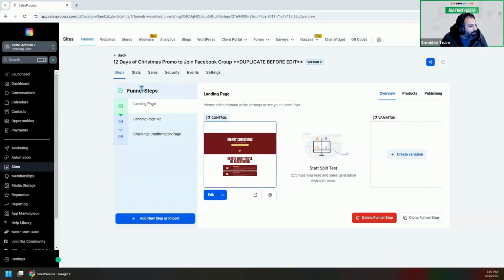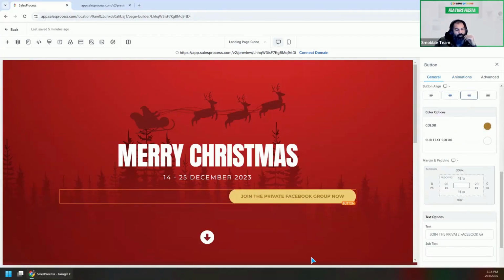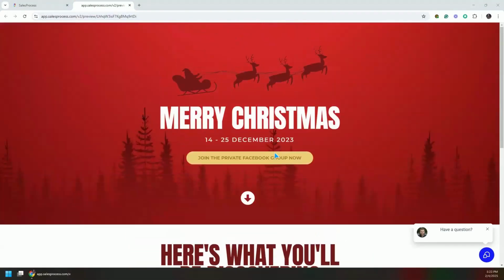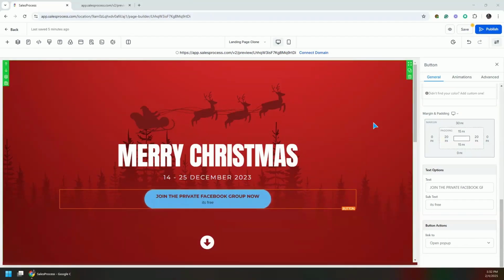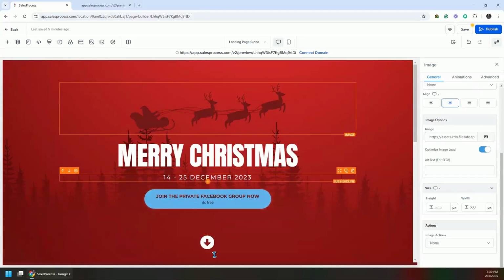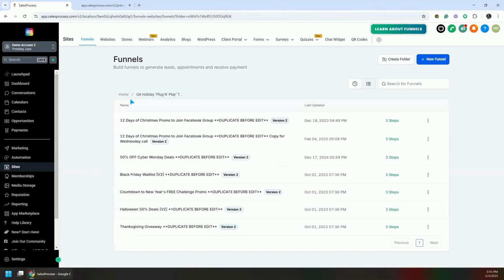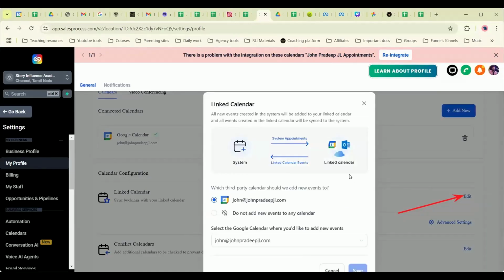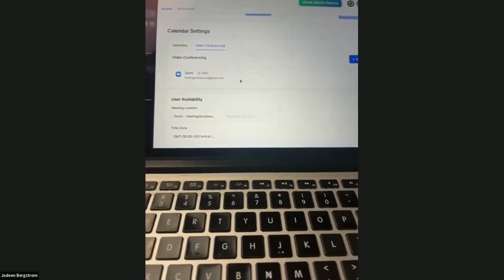SPOH - [Feature Fiesta Wednesday] - [5/2/2025]